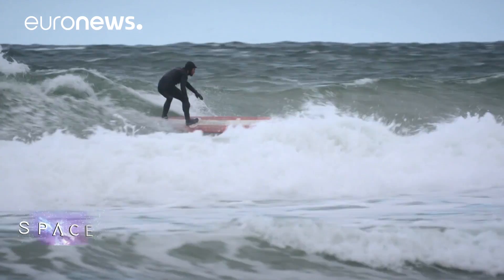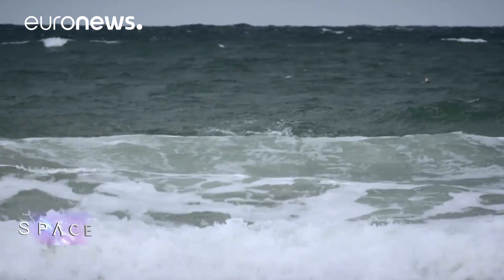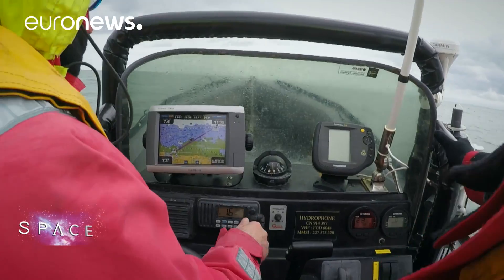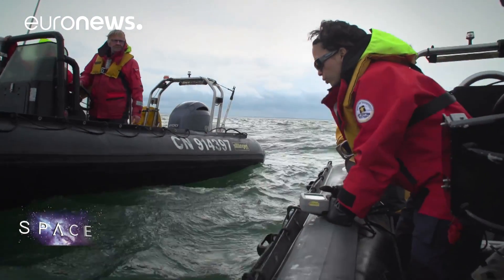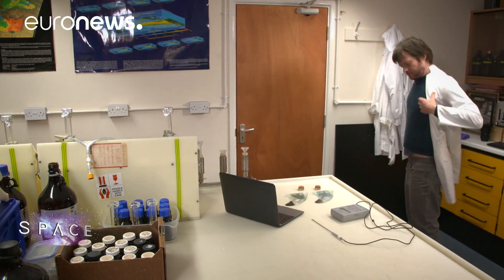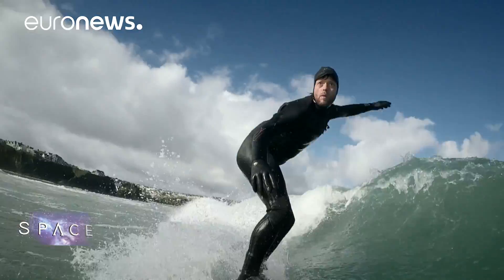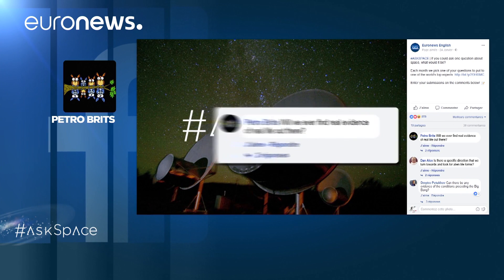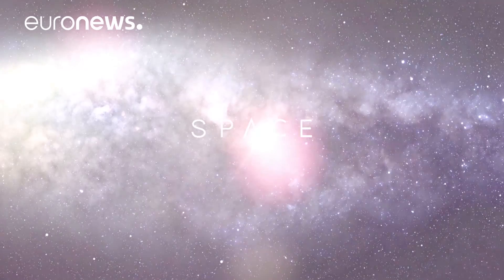ESA Euronews: Surfing scientists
We meet a surfing scientist and toxic algae hunters to see how Sentinel-3 satellite data is used to study the coastline of the English Channel in this month's episode of Space.

Bob Brewin is pioneering a new technique in satellite oceanography - by going surfing.
The Plymouth Marine Laboratory scientist uses his board to take sea surface temperature measurements, and then use them to better interpret data from European satellite Sentinel-3.